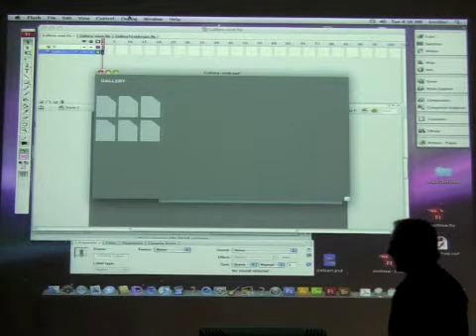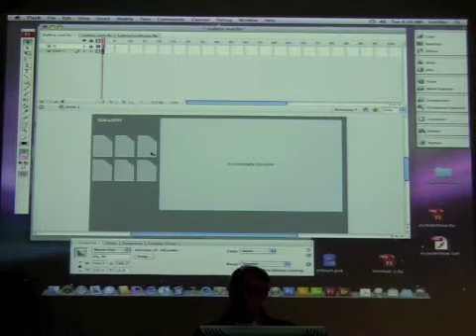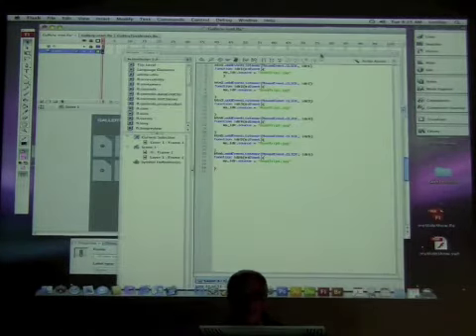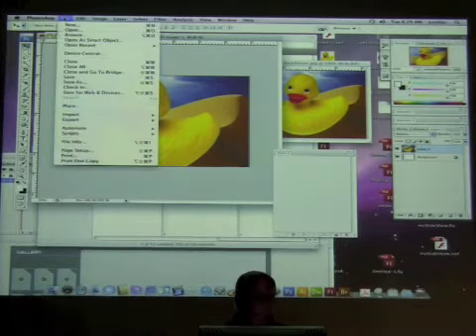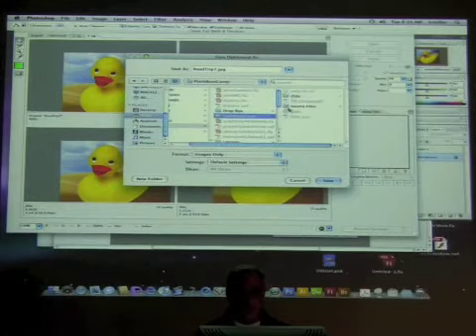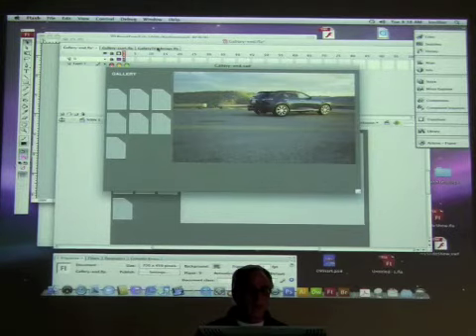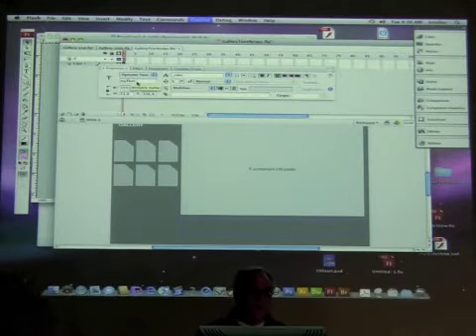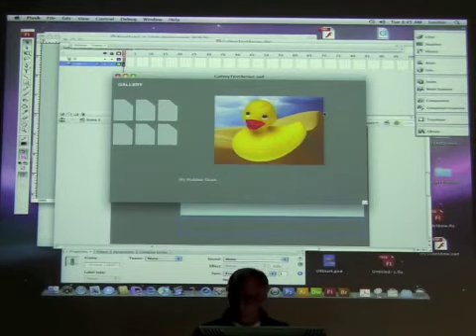Art 196 - Slide Show ActionScript_lec14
This lecture demonstrates how to use ActionScript to create an interactive slide show.

Instructor: Kirk Miller